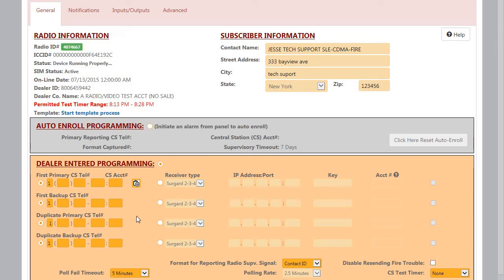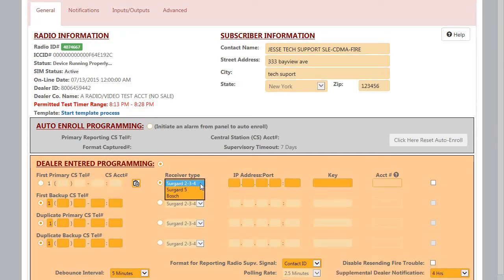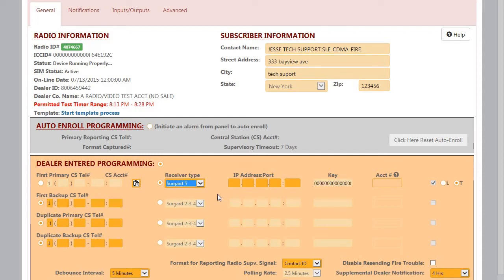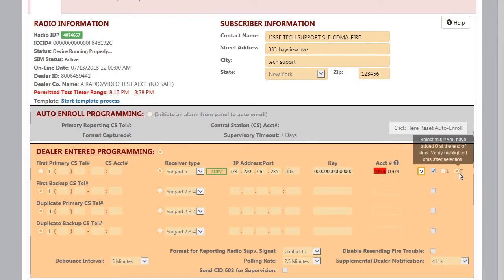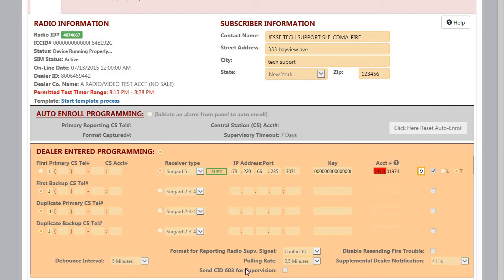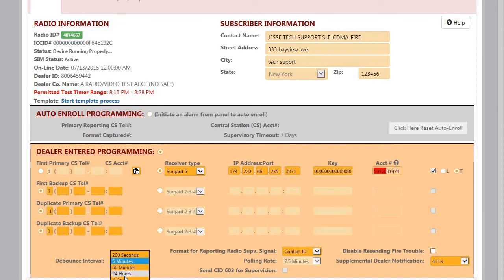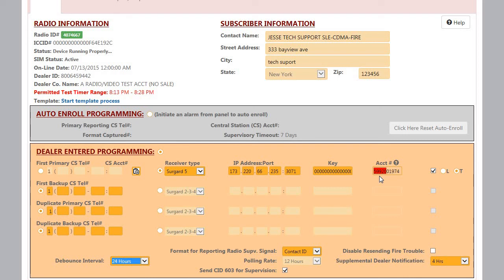Programming a StarLink communicator to report to Sur-Gard System 5 Receivers